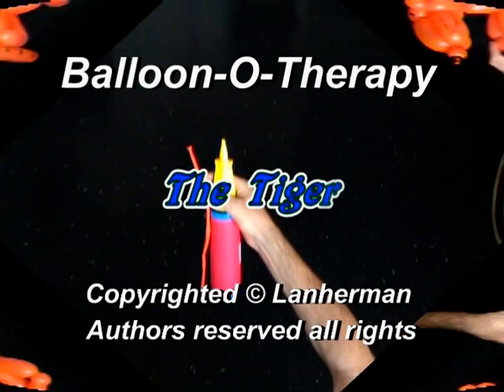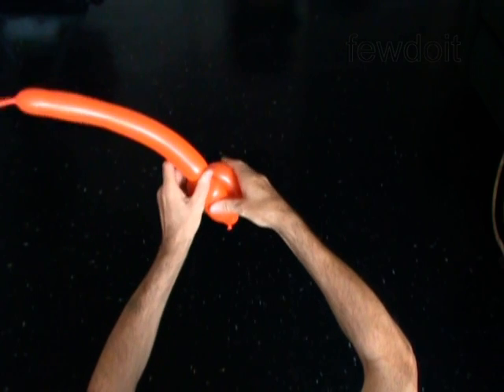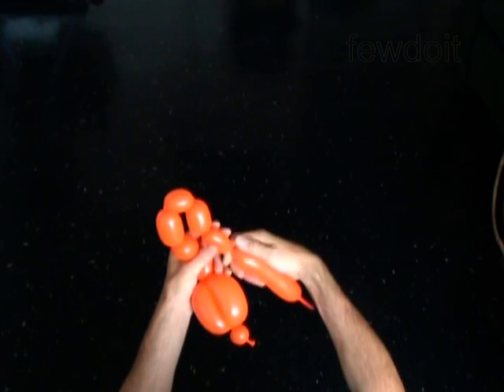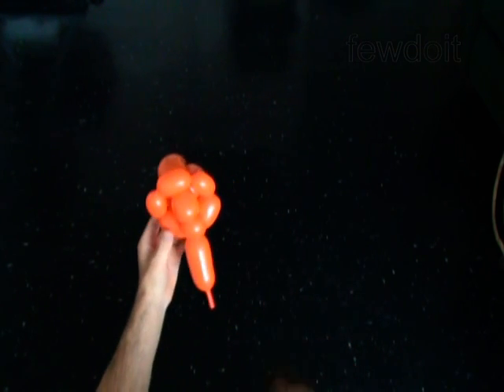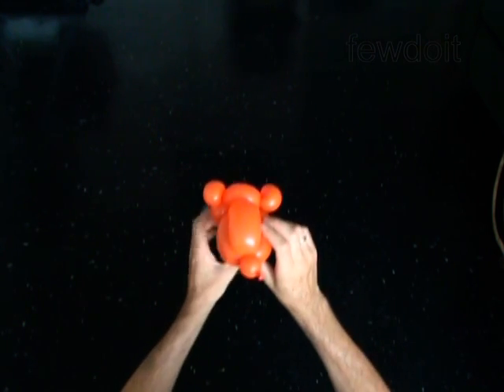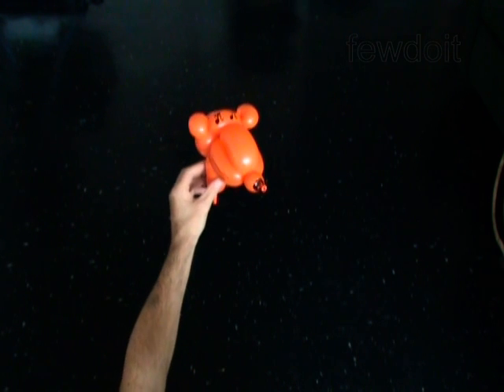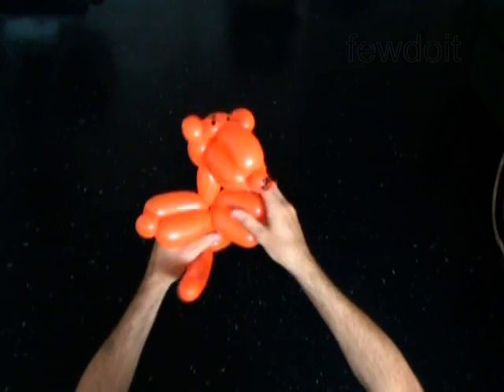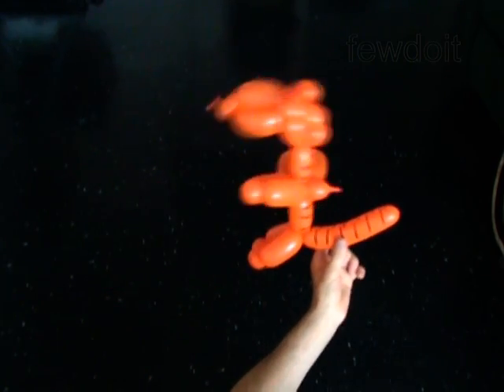Tiger Balloon Animals How to